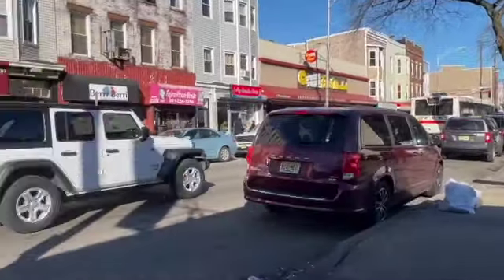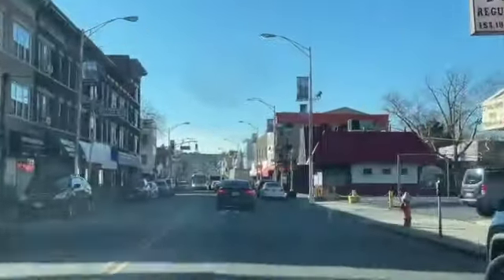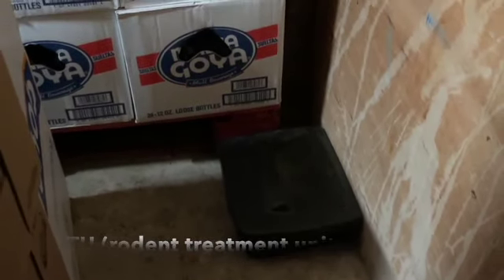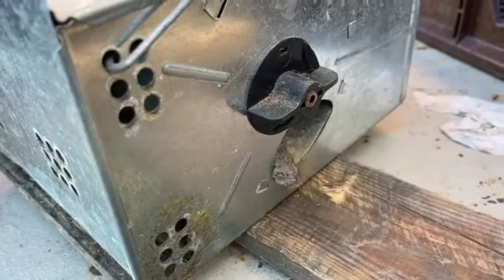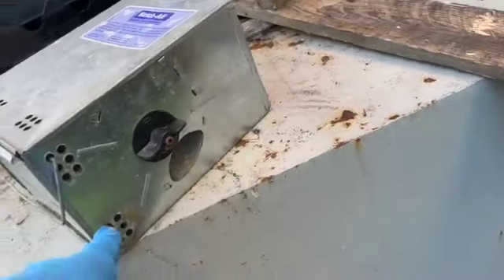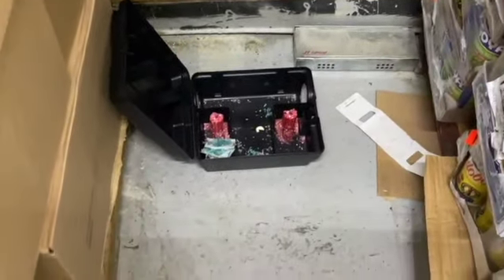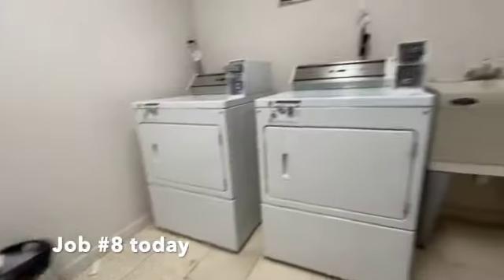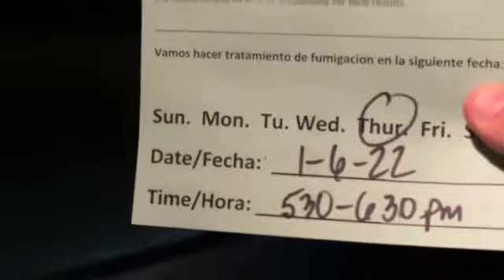A day in Pest Control Jan 4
A day in Pest Control.  Today you go out with me to several different Jobs.  We treated a Restaurant, a Grocery Store(bodega) 4 Supermarkets and 2 buildings.  A fruitful busy day in Pest Control.
You will see:
Flat Metal top traps
Ketch All traps and
RTUs -rodent Treatment Units.
I hope you get some use out of this video or entertainment or both...I will be putting one out everyday.  You will have first hand look if Pest Control is right for you...